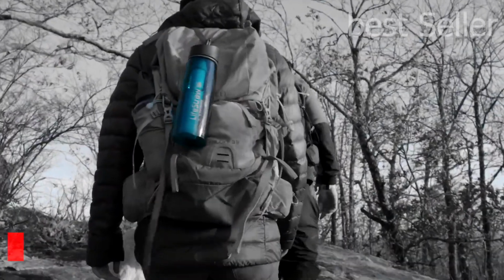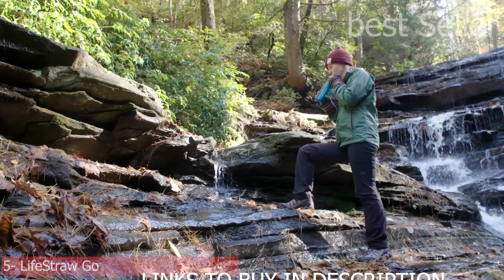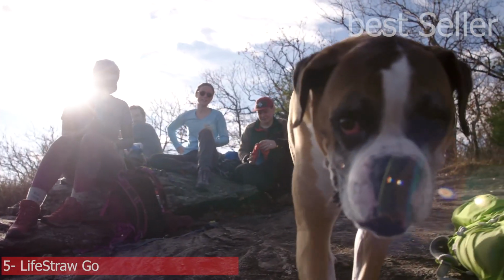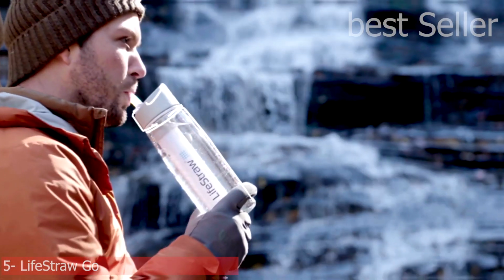5 Best Filtered Water Bottles You Can Buy In 2021 (Buying Guides)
🔽 🔽Links to buy in description🔽 🔽
5- LifeStraw Go Water Filter Bottle
● Amazon United States
● Amazon United Kingdom
● Amazon Canada
● Amazon France
● Amazon Italy
● Amazon Germany
● Amazon Spain

4- Brita Premium Filtering Water Bottle, 26 Ounce
● Amazon United States
● Amazon United Kingdom
● Amazon Canada
● Amazon Germany

3- GRAYL Ultralight Water Purifier Bottle
● Amazon United States
● Amazon United Kingdom
● Amazon Canada
● Amazon France
● Amazon Italy
● Amazon Germany
● Amazon Spain

2- GRAYL Geopress Bottle for Global Travel 24 Ounce
● Amazon United States
● Amazon United Kingdom
● Amazon Canada
● Amazon France
● Amazon Italy
● Amazon Germany

1- astrea ONE Premium Filtering Water Bottle with Certified Filter 20 Ounce
● Amazon United States
● Amazon United Kingdom
● Amazon Canada

☑️Best Amazon Selling Products
☑️Audible Gift Memberships
☑️Prime Student 6-month Trial